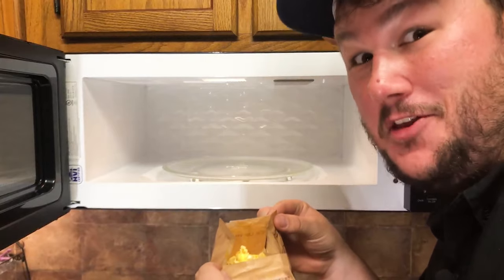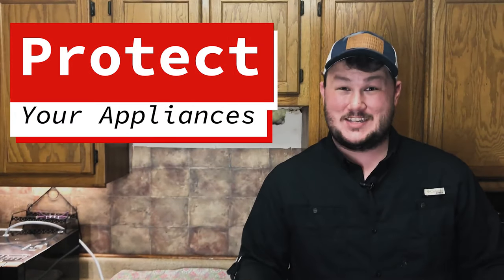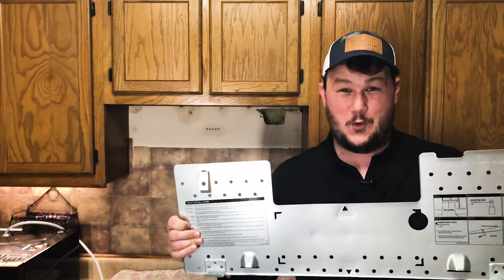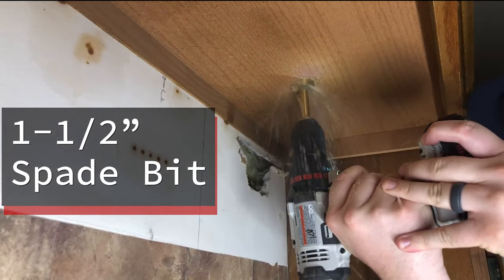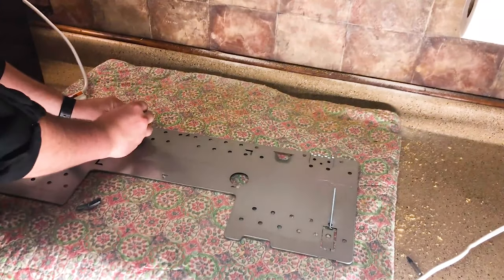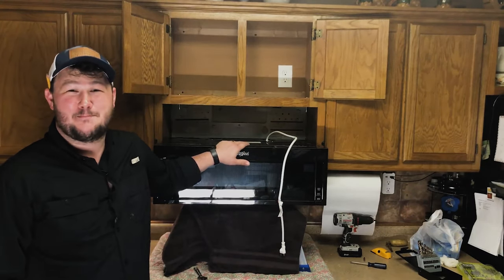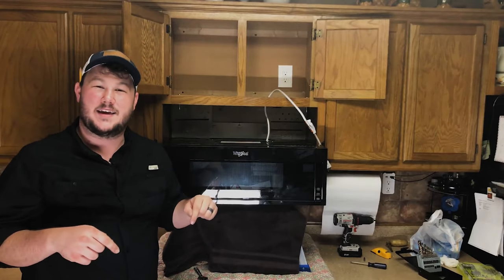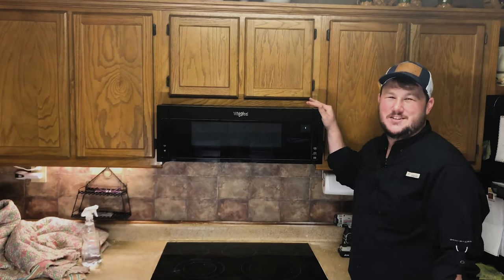Low Profile Microwave Installation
Step by step instructions for installing a low profile microwave